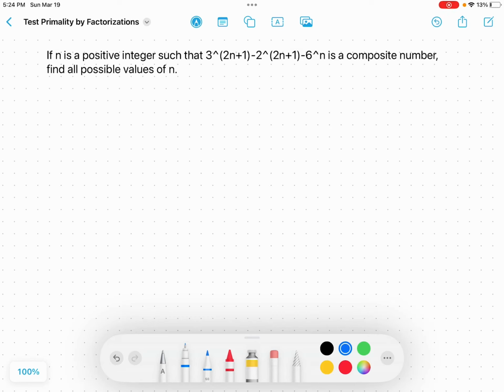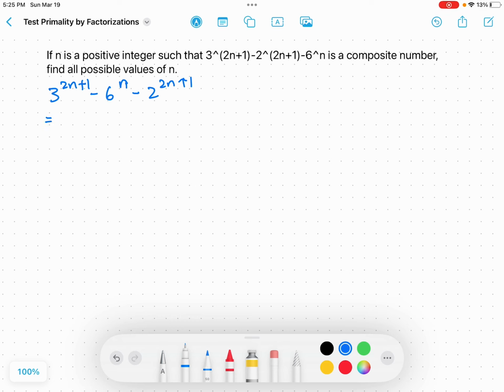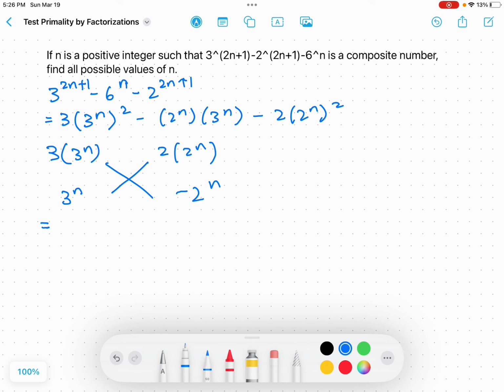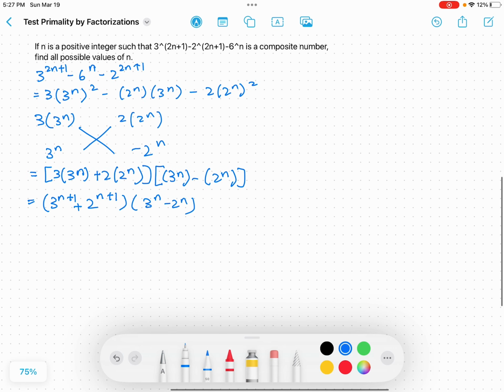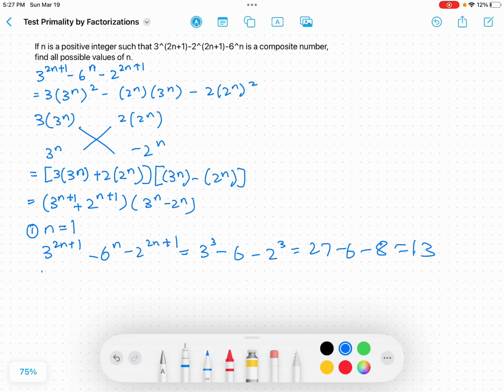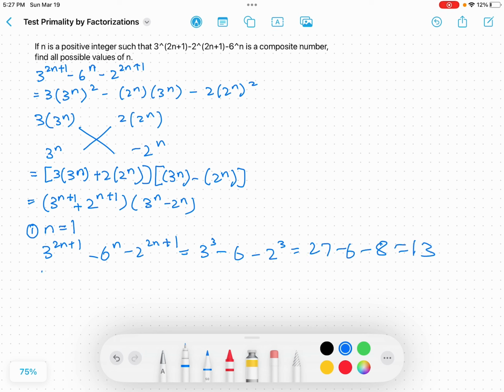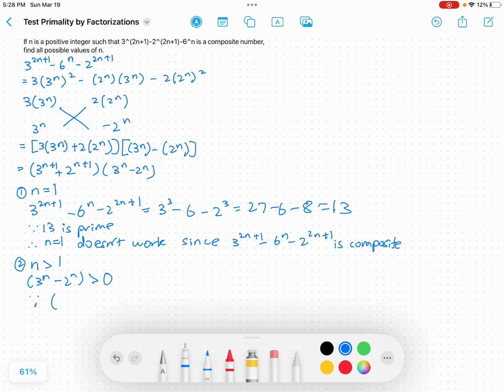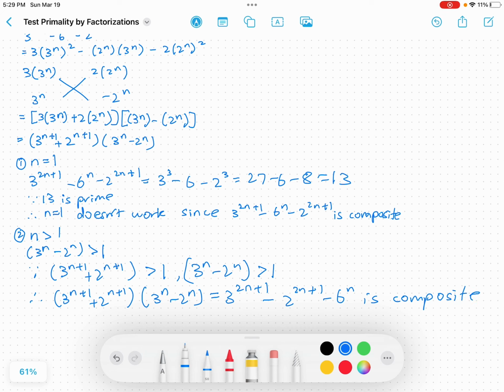Test Primality using Factorization